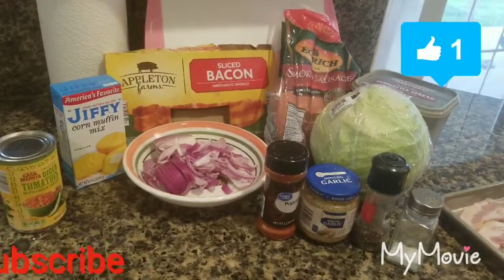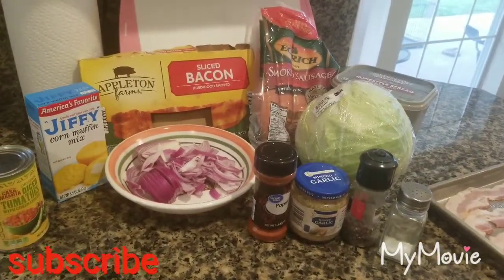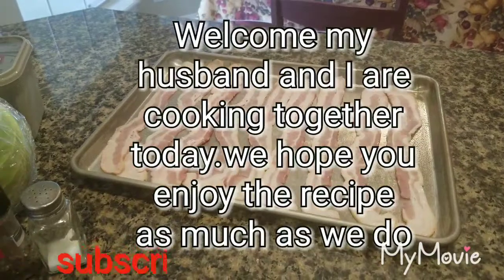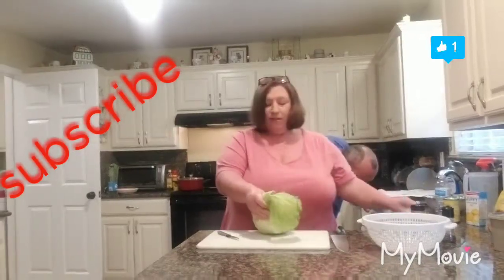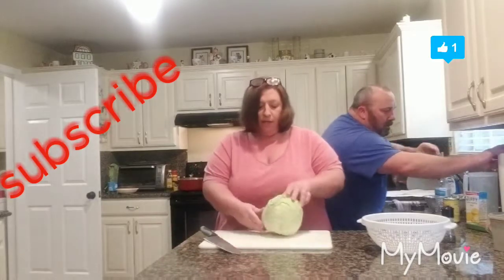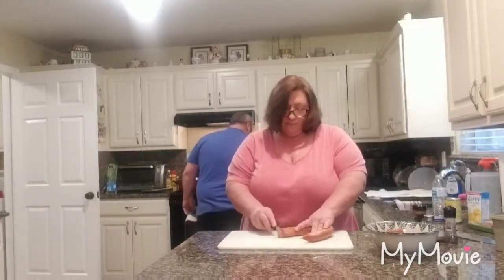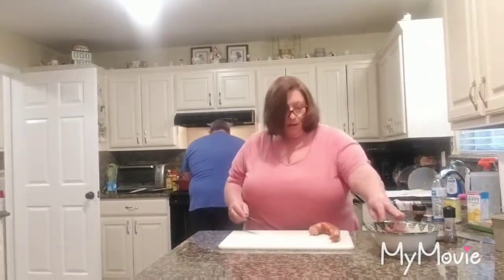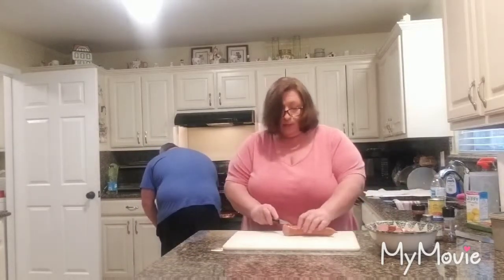WHAT'S FOR DINNER| EASY MEALS|WHAT'S FOR DINNER TONIGHT|FAMILY MEALS|SIMPLE MEALS|DINNER IDEAS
HUSBAND DAVID DISH
Sausage cabbage bacon Cornbread
Meal planning 2019
Easy Meals
Beginner
planning meals for the family
Howto/style